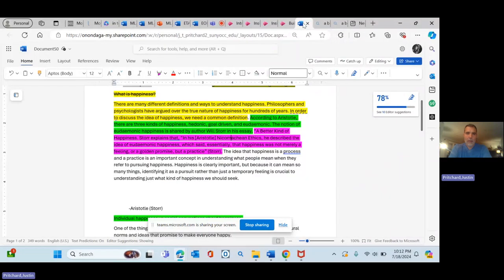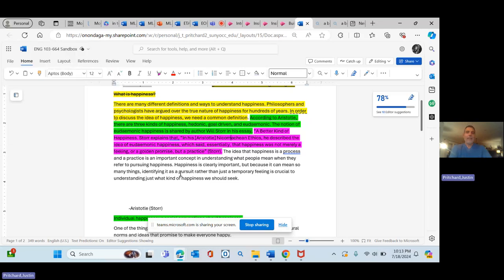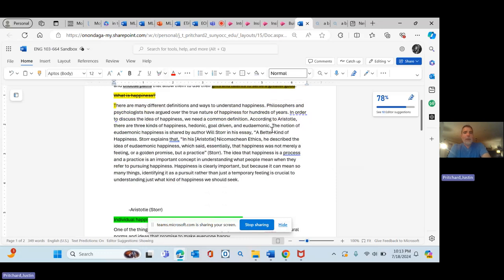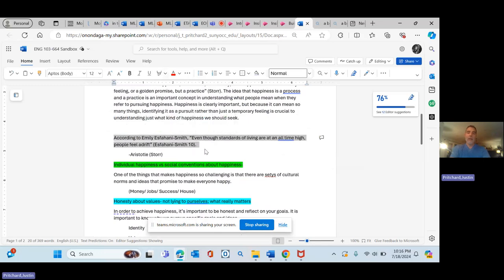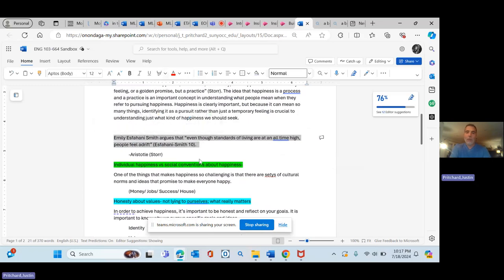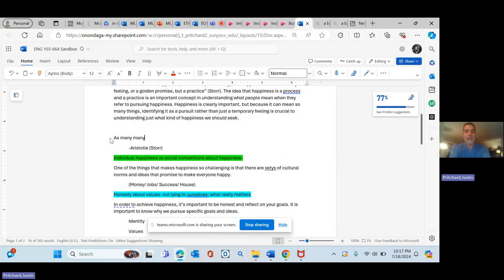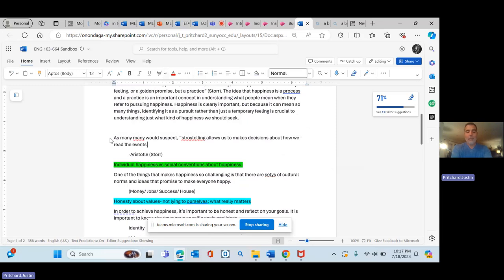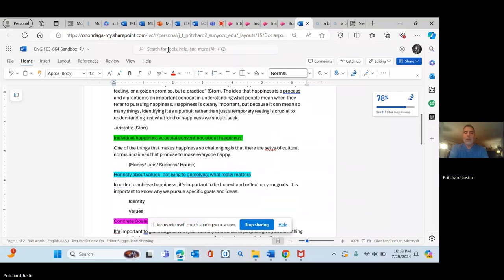In text citations